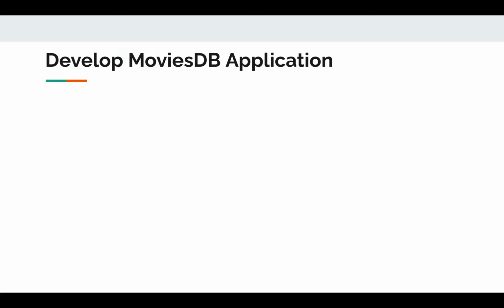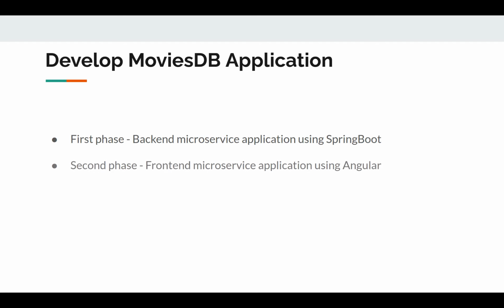Video 3 - Tools Required for building MoviesDB Application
Develop MoviesDB application in two phases :

First phase - Backend springboot application
Second phase - Frontend UI application

Tools Required